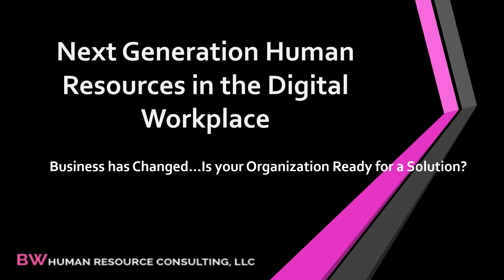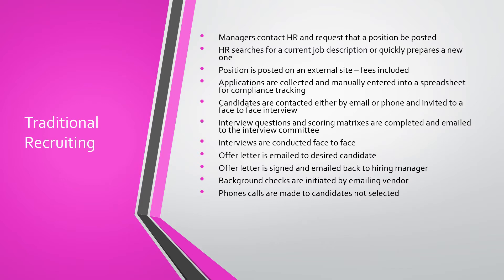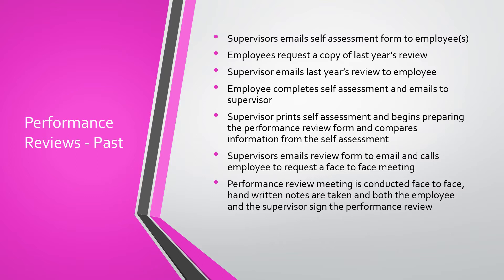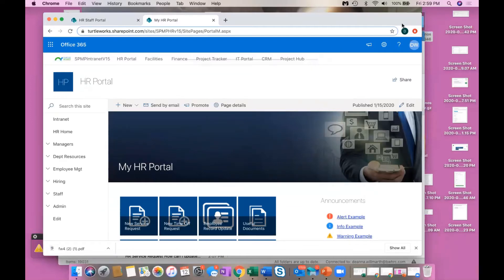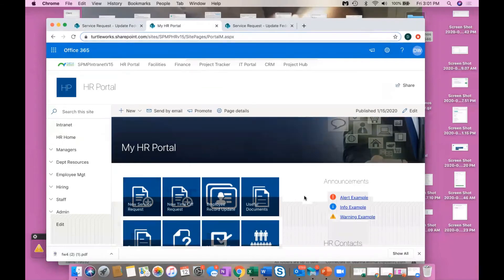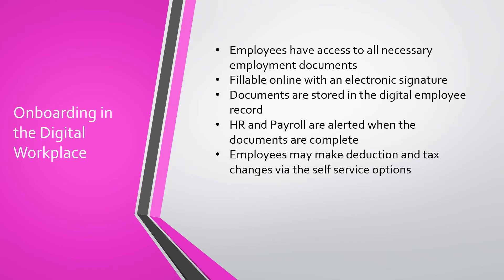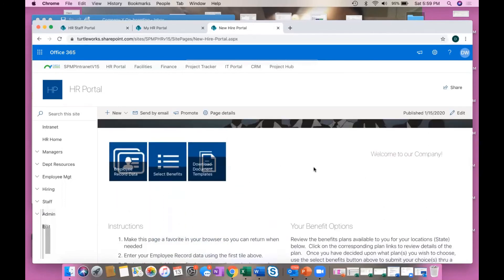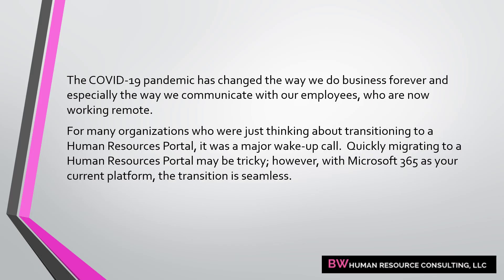Webinar: Next Generation Human Resources HR in the Digital Workplace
Learn how HR needs to transform to support remote workers in a Digital Workplace.  In this Webinar we look at how traditional HR processes need to change to support the new realities of the modern workplace.  Also, we look at how HR can leverage Digital Workplace technologies like Office 365 to quickly make the change.